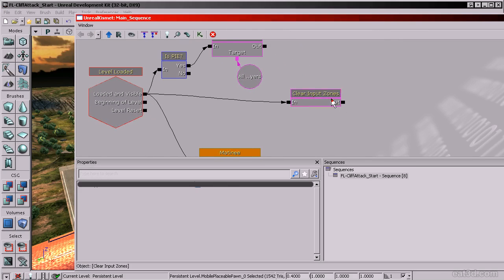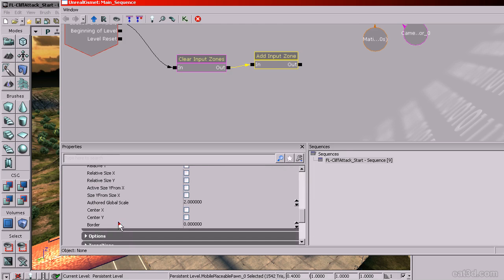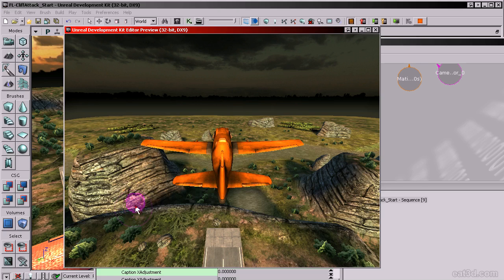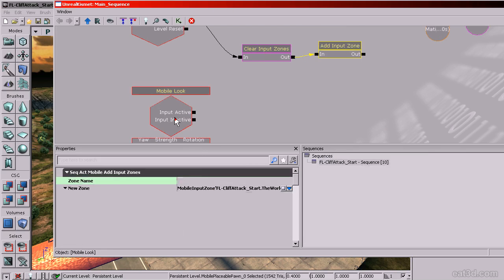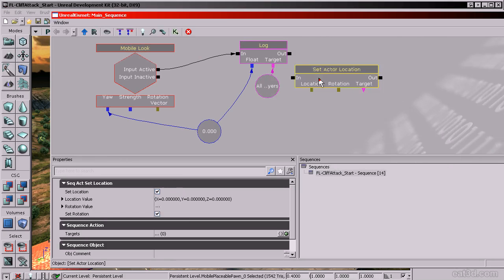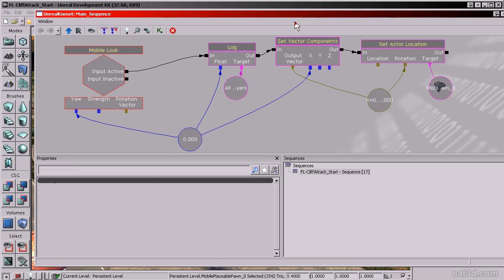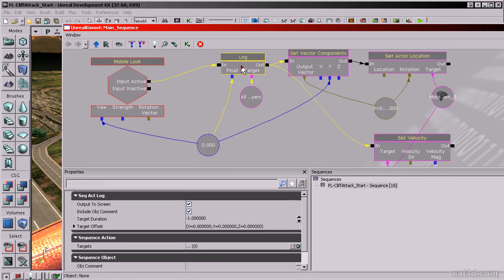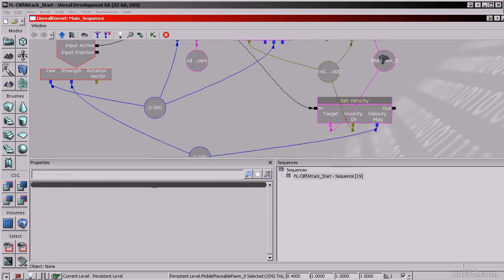udk mobile 05 joystick